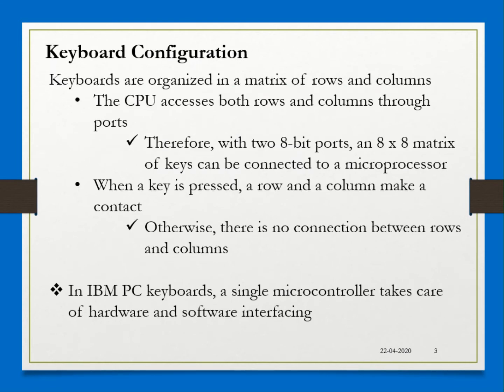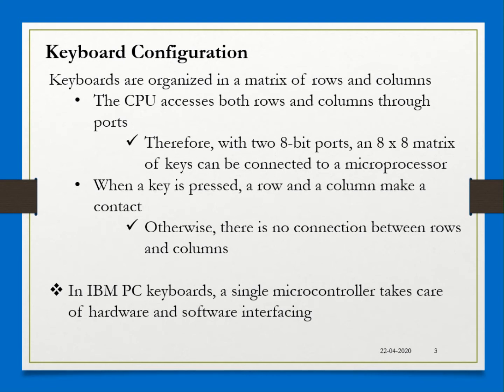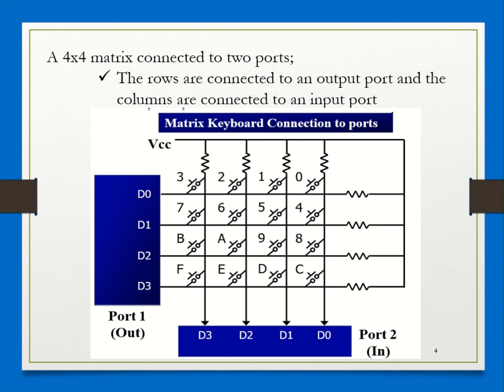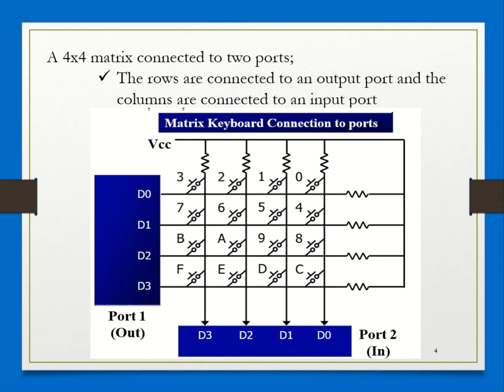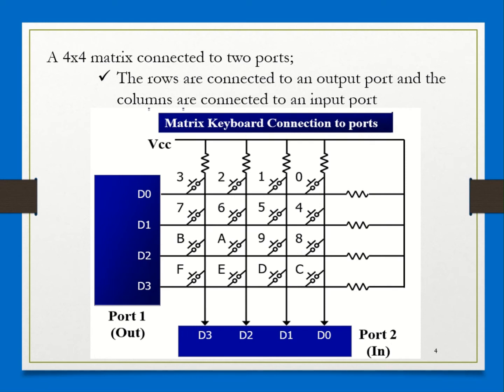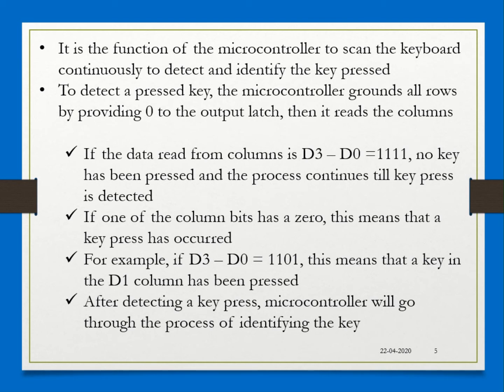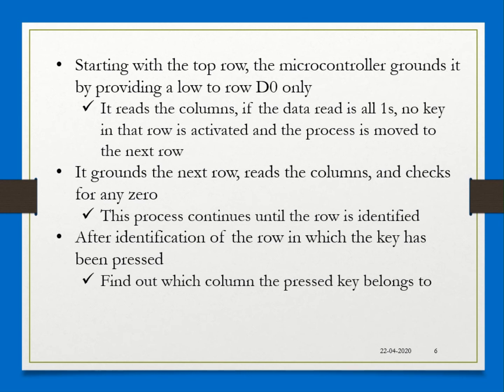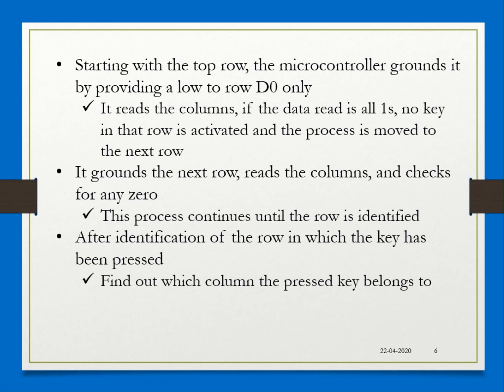SJEC Lectures: MICROCONTROLLER- Interfacing Hex pad to 8051